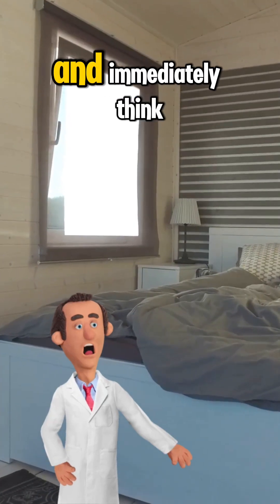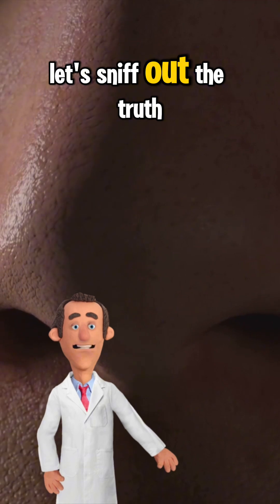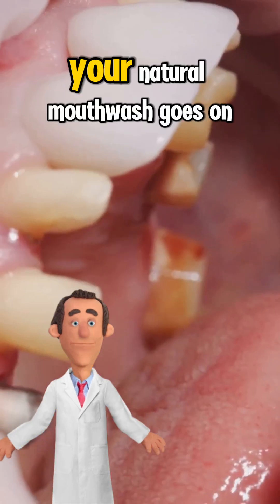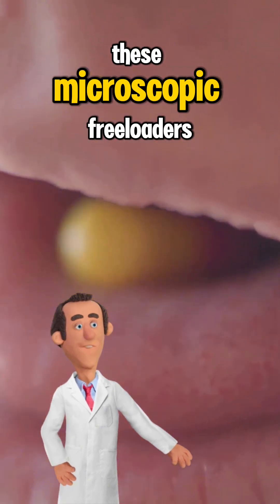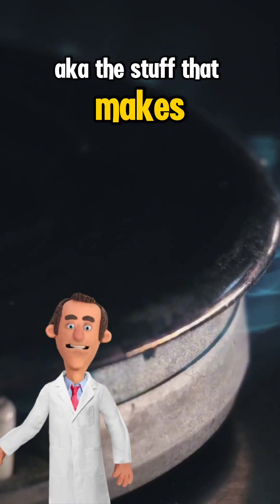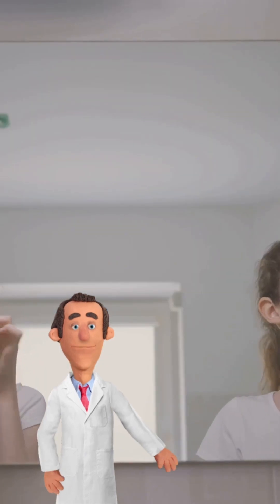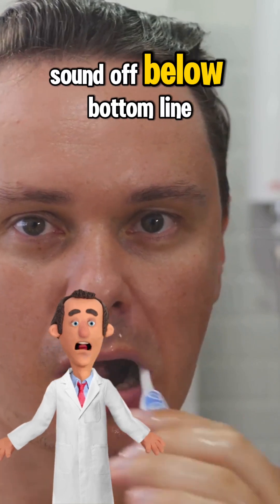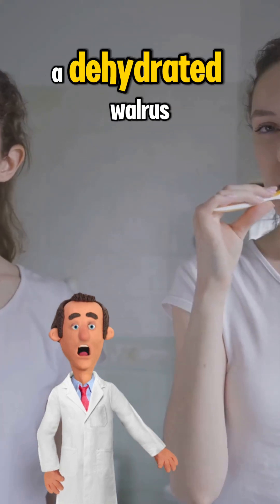What Makes Your MORNING Breath Smell So Bad?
Discover the surprising reasons behind your morning breath and how to combat it. Waking up with bad breath can be embarrassing, but what causes it? From poor oral hygiene to digestive issues, learn the science behind morning breath and simple tips to freshen up your morning. Whether you're looking to boost your confidence or simply want to start your day feeling fresher, this video explores the causes of morning breath and provides practical solutions to help you achieve a healthier, happier smile.